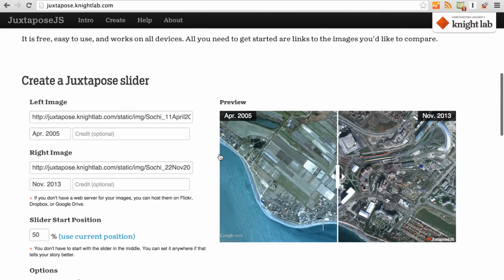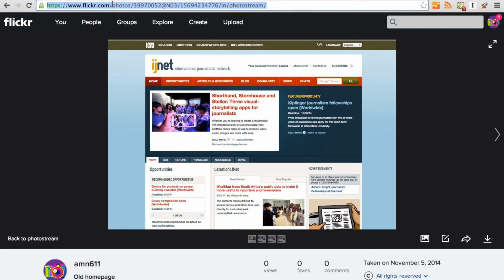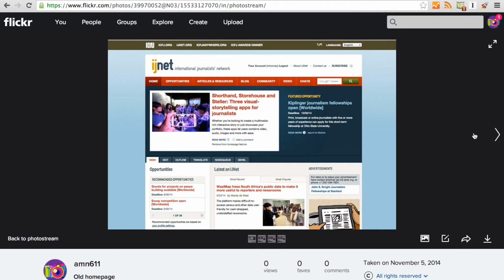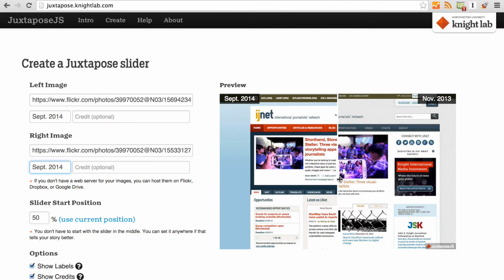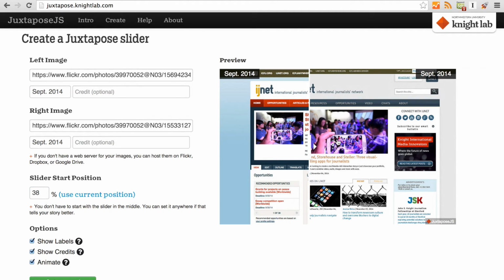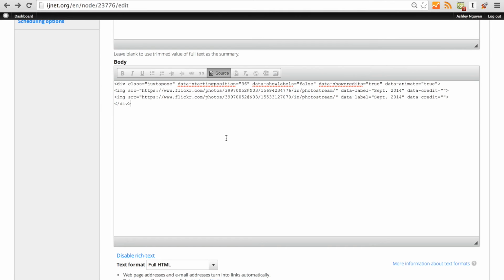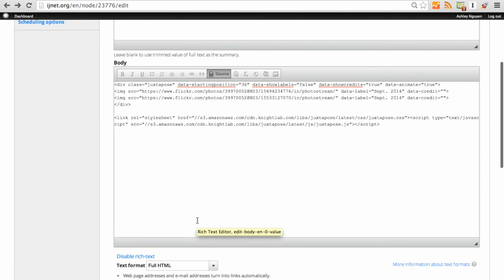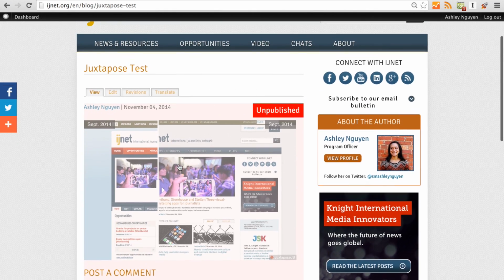JuxtaposeJS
An IJNet tutorial on how to use the image comparison tool JuxtaposeJS, created by Northwestern University's Knight Lab